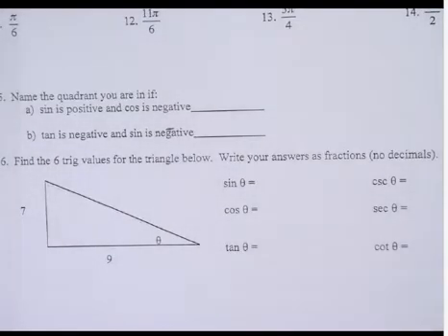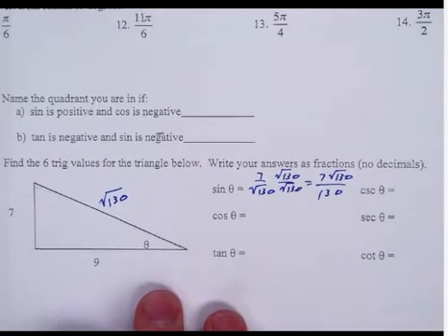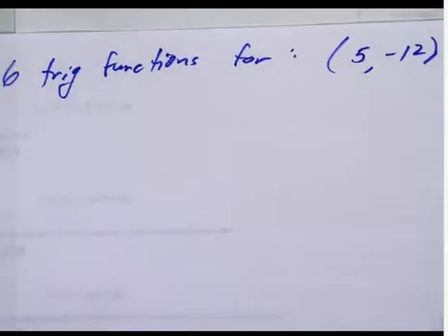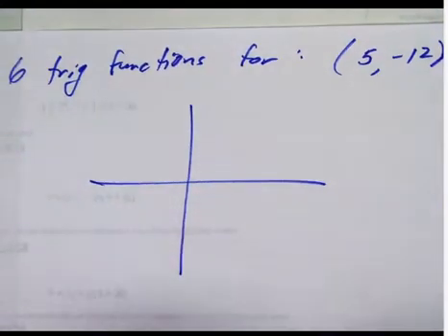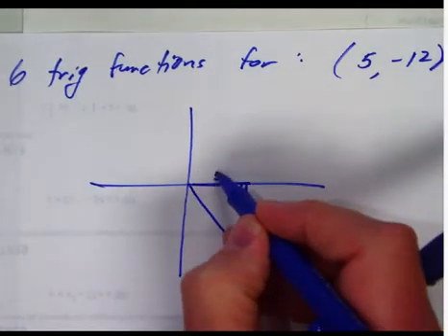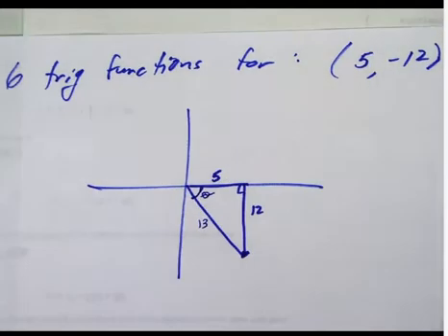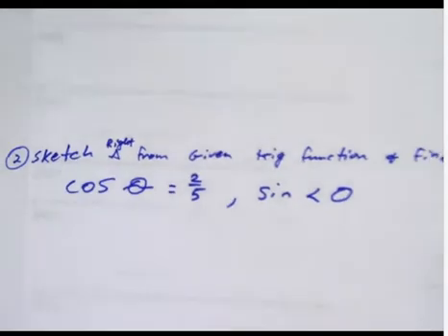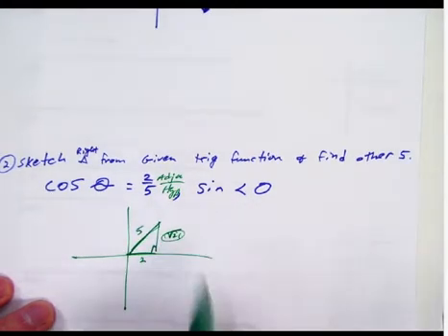Leaving the Unit Circle.mp4